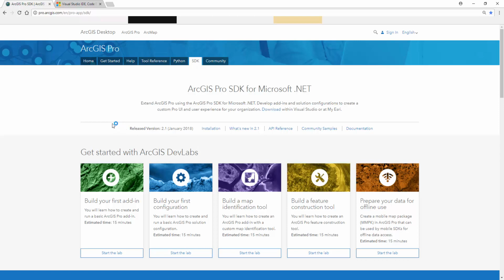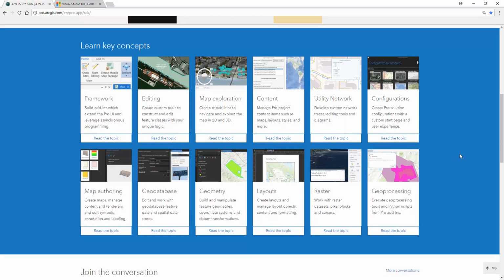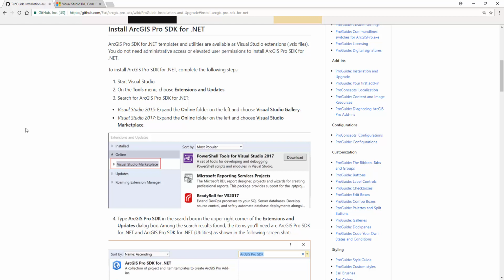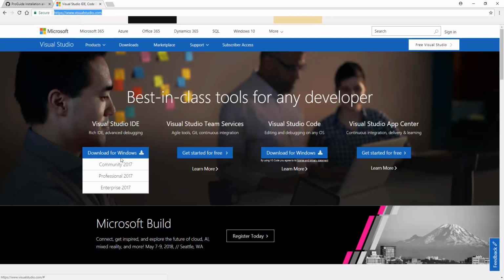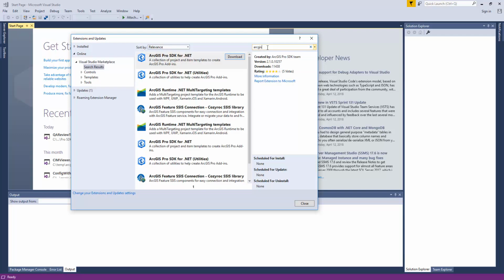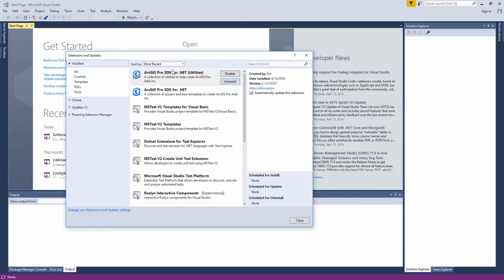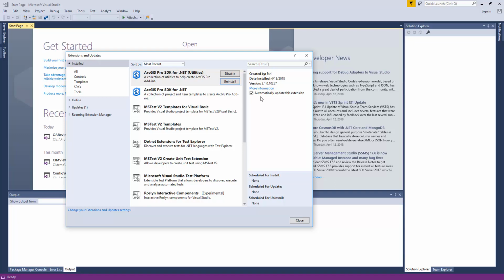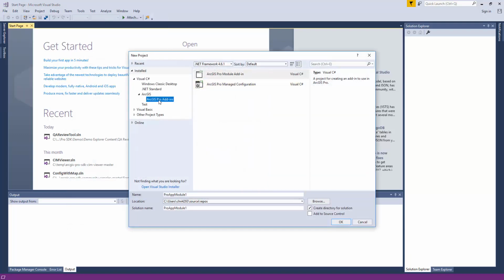ArcGIS Pro SDK - Installation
Brief walk-through on how to install the ArcGIS Pro SDK for .NET.  The ProGuide with steps is located at: